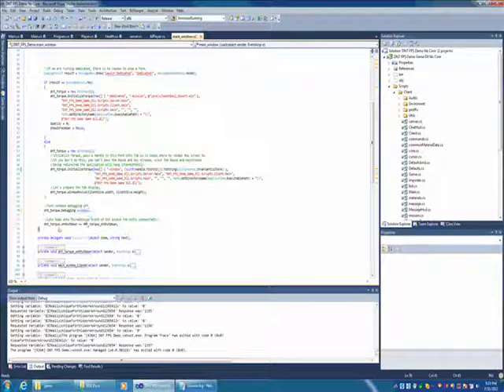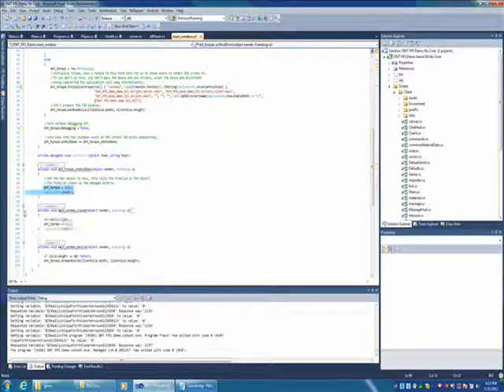DNT Intro Part 3